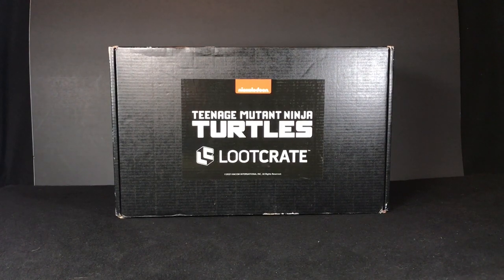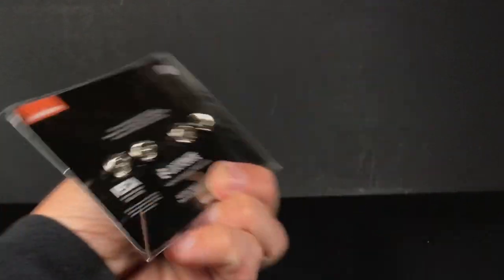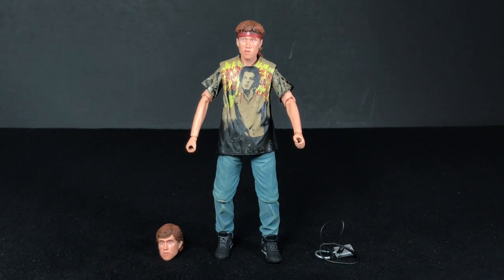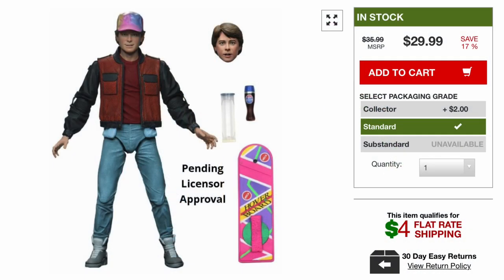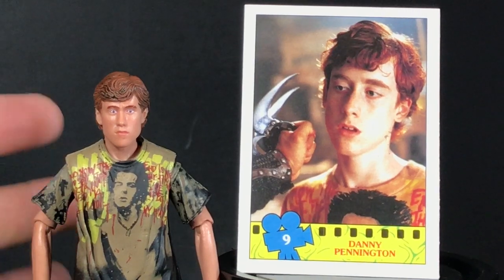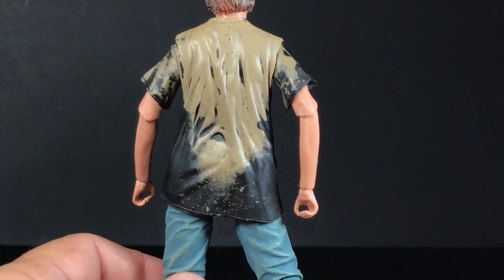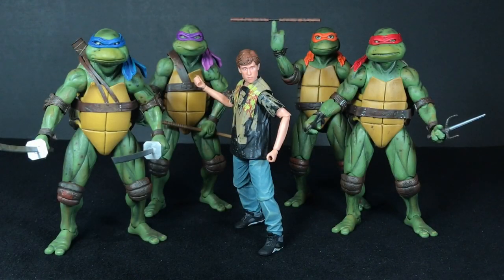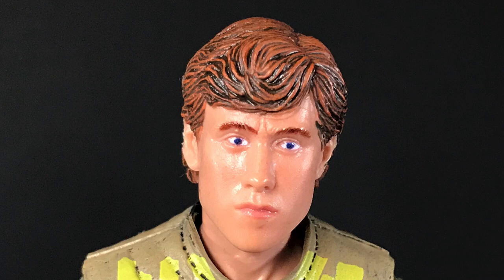TMNT NECA LootCrate Danny Pennington 1990 Teenage Mutant Ninja Turtles Movie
This toy is ok, but it could have been a lot better.  Let's take a look at the first 2021 TMNT LootCrate.  I compare Danny with stills from the movie to see how accurate he is.